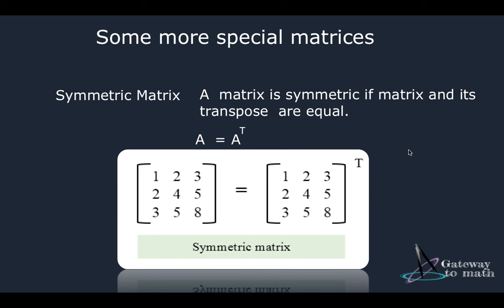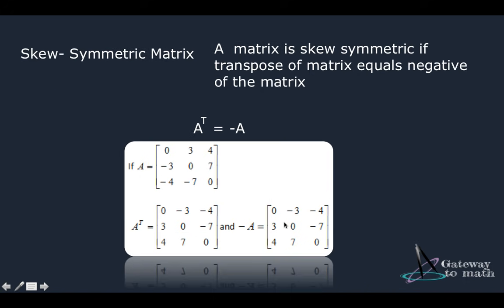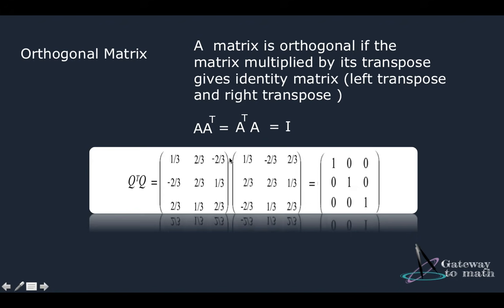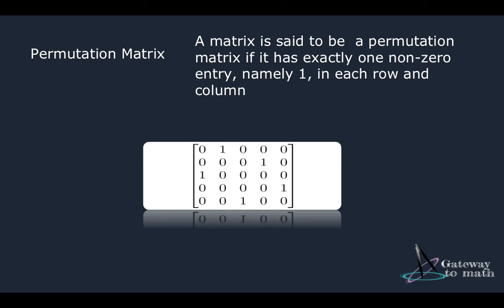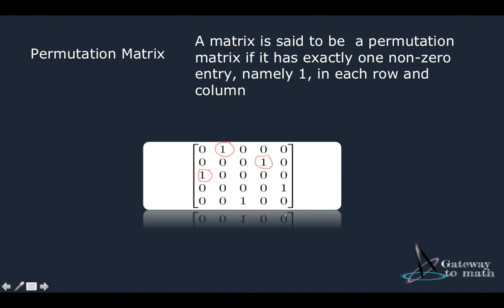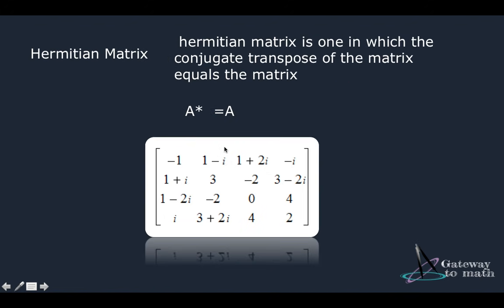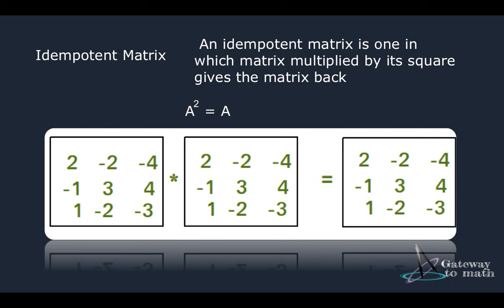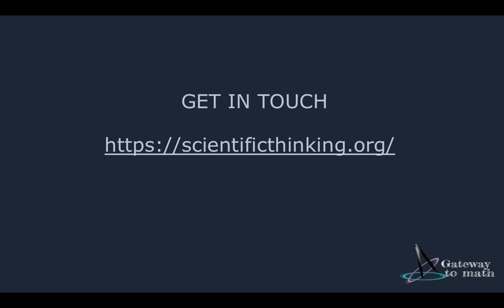Matrices 3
In line with our discussion about matrices. This video covers some more kinds of matrices
1. Symmetric Matrix.
2. Skew- Symmetric Matrix.
3. Orthogonal Matrix
4.  Permutation Matrix
5. Normal Matrix
6. Hermitian Matrix
7. Skew Hermitian Matrix
8. Unitary Matrix
9. Idempotent Matrix
10. Projection Matrix
11. Submatrix of a Matrix